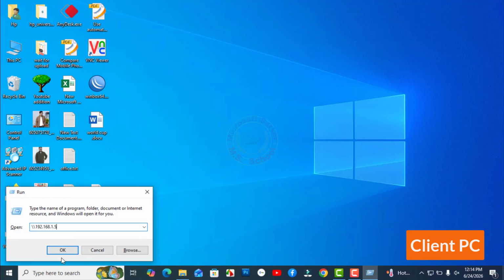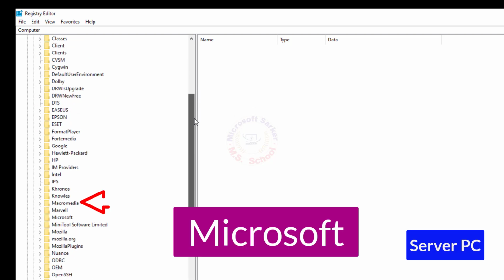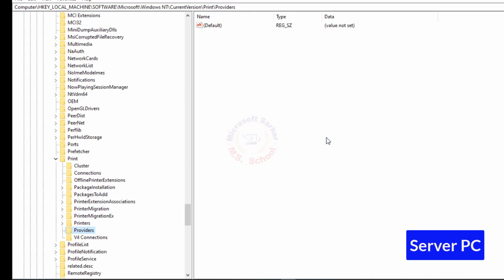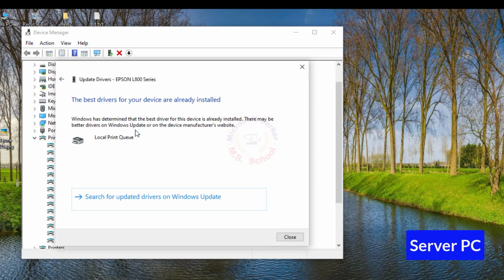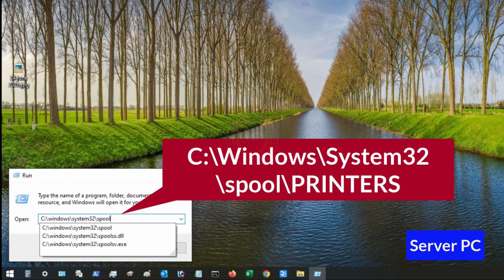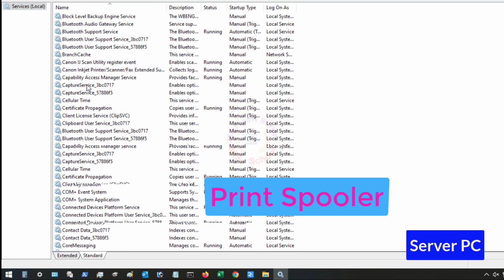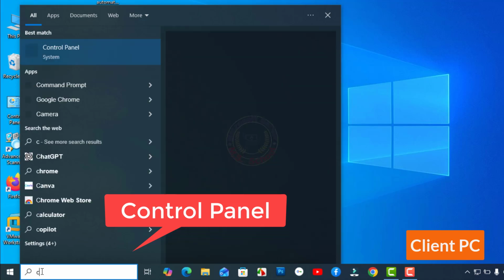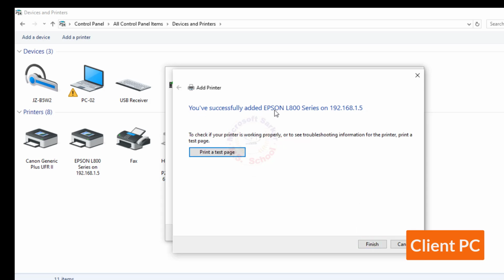Windows Cannot Connect To The Printer, Operation Failed with Error 0x00006be in Windows 11/10.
Hello friends! Today, I will show you how to fix windows cannot connect to the printer operation failed with error 0x000006be.

Timestamps:
00:00  Intro
00:15  Registry (Delete Print Providers key)
01:26  Update Printer Drivers
02:06  the Print Clear Cache
02:48  Restart the Print Spooler Services
03:32  Re-Add the Printer.
04:24  Outro

A. registry editor (Providers)
   1. press the Windows key and type  In the registry and click on registry editor into the search bar.
   2. HKEY LOCAL MACHINE\SOFTWARE\Microsoft\Windows NT\CurrentVersion\Print\Providers
      Then delete the Client Side Rendering Print Providers key.

B. Update Printer Drivers
   1. Press the Windows key and type device manager and click on the device manager in the search bar
   2. then click print queues, Right-click your specific the printer and choose Update driver from the menu option.

C. the Print Clear Cache
   1. Press Windows Key + R,
   2. type C:\Windows\System32\spool\PRINTERS and press Enter.
   3. Delete all files inside this folder.

D. Restart the Print Spooler Services
      1. Press Win + R, type services.msc, and hit Enter to open the services.msc.
      2. we are select standard, scroll down, Locate Print Spooler in the list of services.
      3. Right-click on Print Spooler and Select Restart from the context menu,
      4. Wait for the Printer Spooler service to restart.

E. Re-Add the Printer
      1. Press Win + R, type regedit, and hit Enter to open the control panel.
      2. Now select Devices and Printers\Add device \ Printer and Scanners \
         Add device\
         If not a single device is shown here, click “The printer that I want isn’t listed“.
         Click on the Add Manually.
      3. Select share a Printer by Name.
         Afterward, mark the radio button left to “Add a local printer or network printer manual settings” followed by the Next button.
      4. Next, enter the Network Path to the Printer (ie. \\ComputerName\SharedPrinterName) as the Port Name.